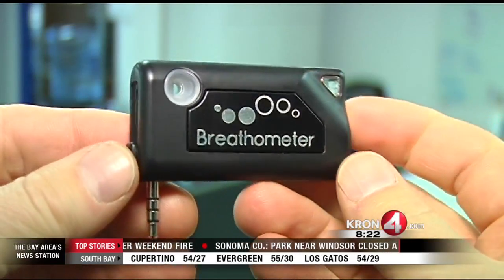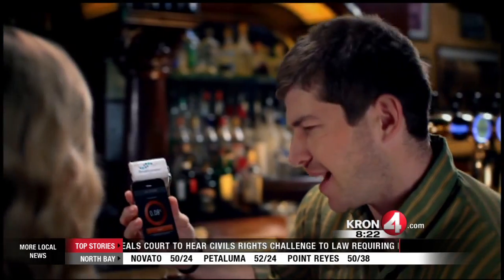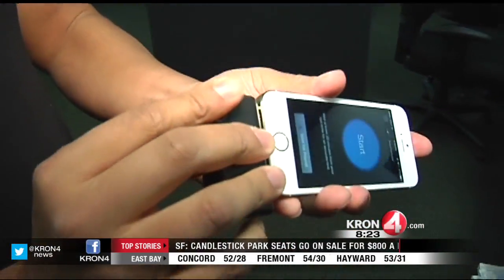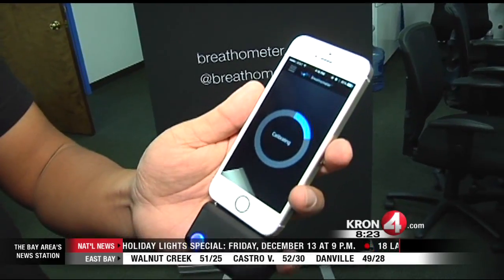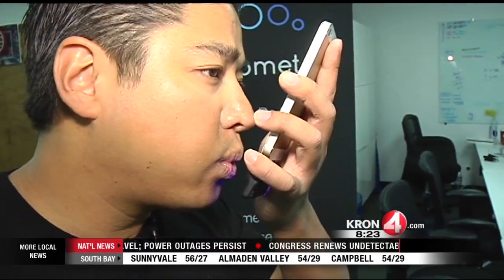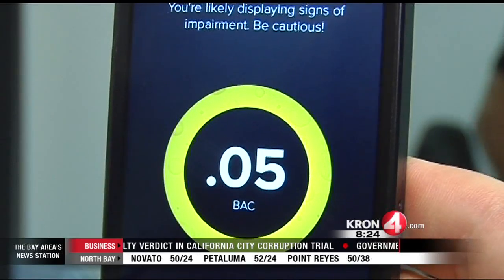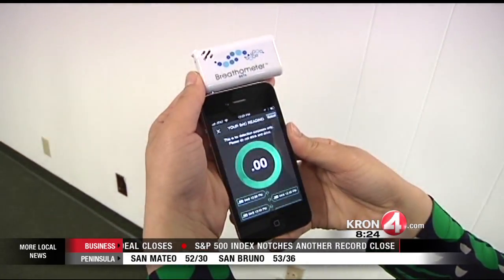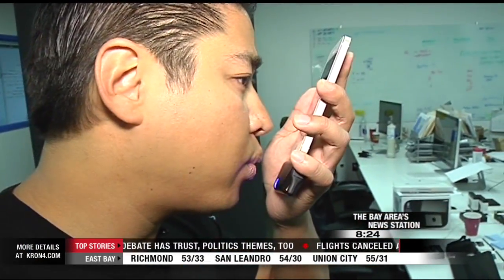Tech Report: Smartphone Breathometer